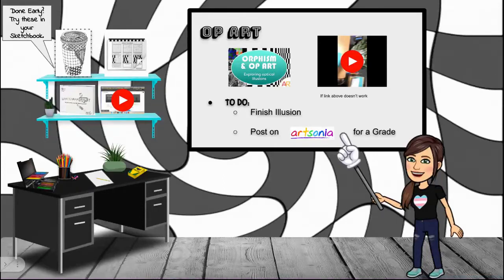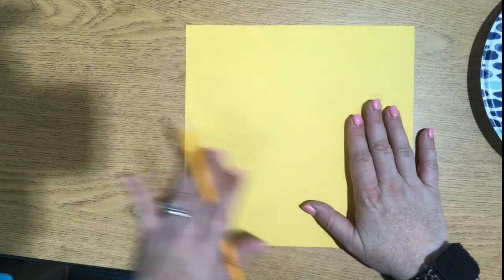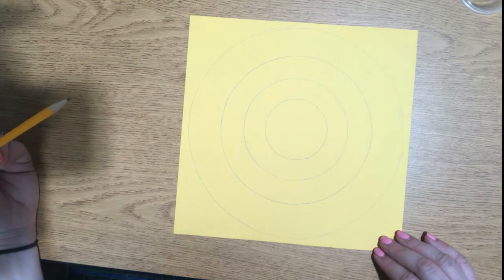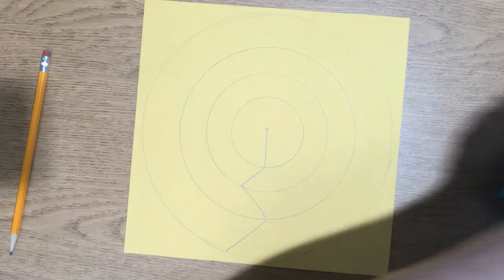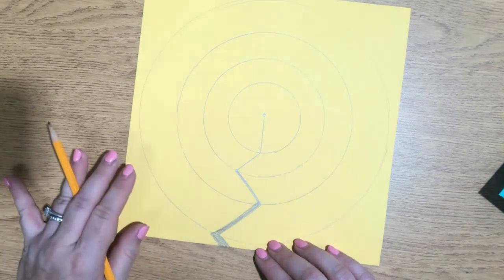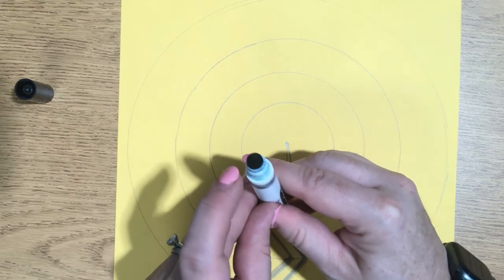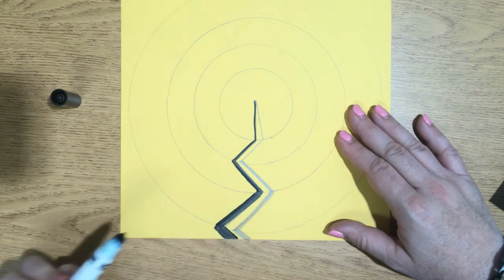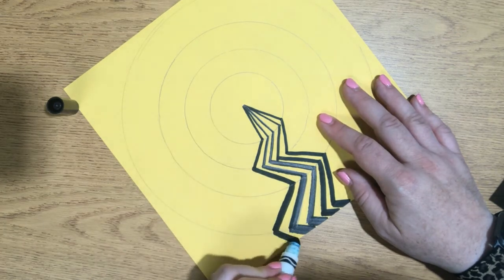Bridget Riley- Blaze Op Art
4th Grade students will learn thick and thin line control using their markers to create a Blaze design similar to Op Artist Bridget Riley.